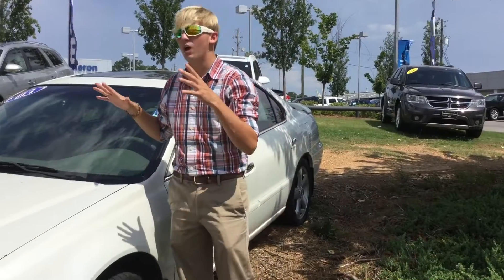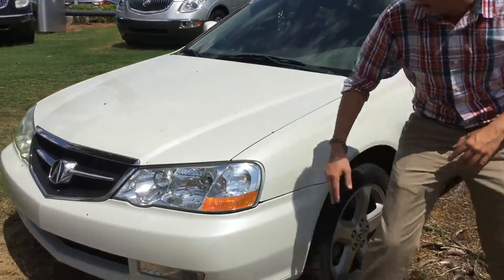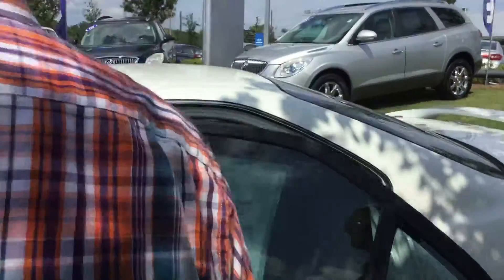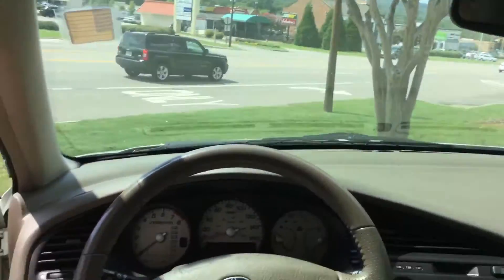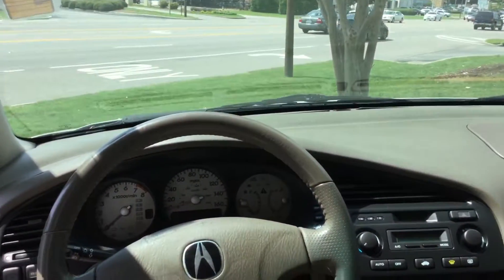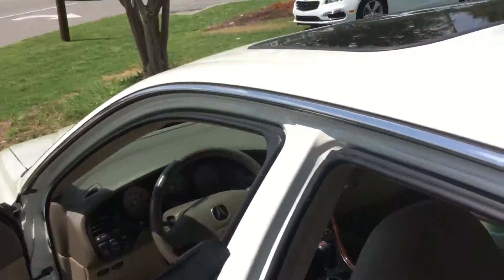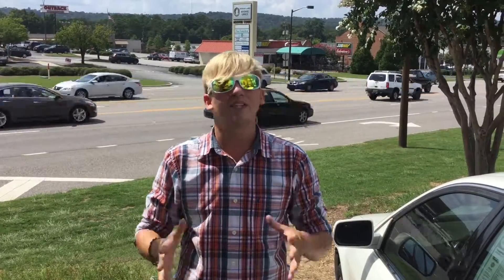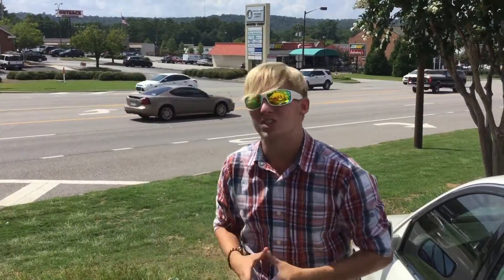Sean's 2003 Acura @ Tameron Hyundai in Hoover, Al.